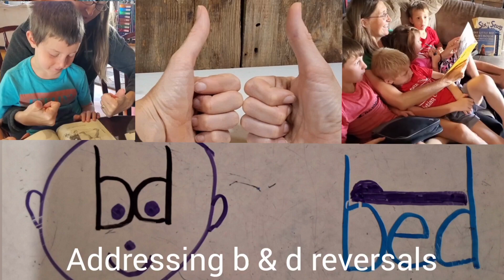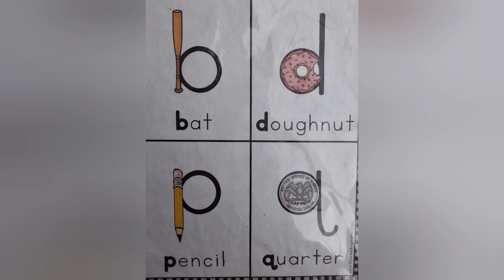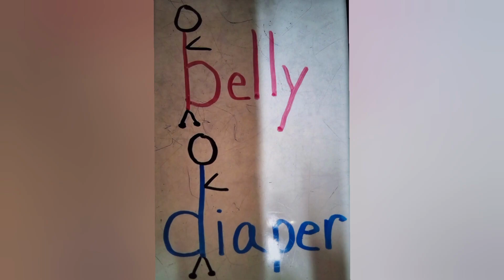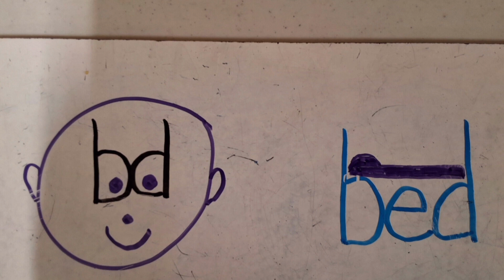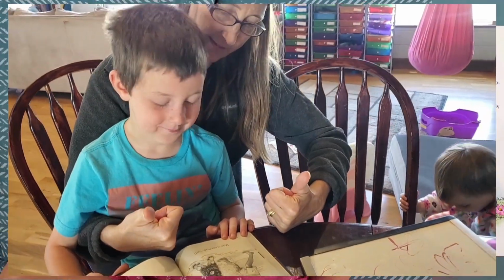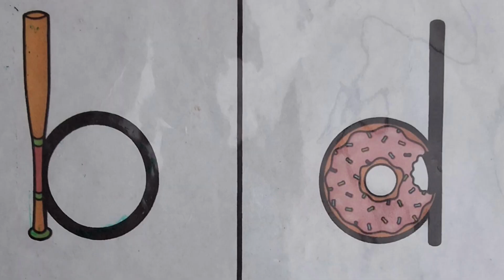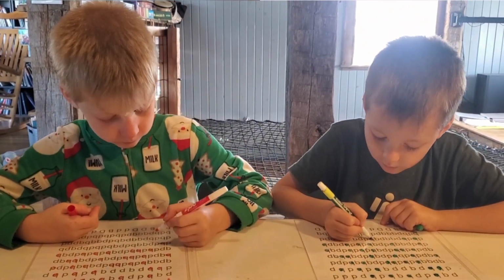Prevent/Stop b and d Reversals // 10 Strategies and Tips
00:00 Intro
00:46 Song
02:00 Ebli Webinar